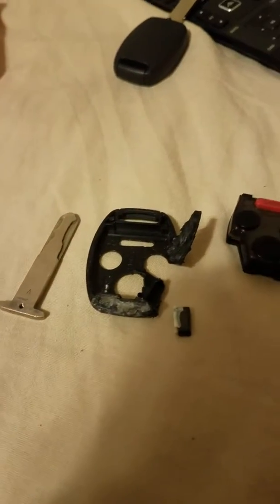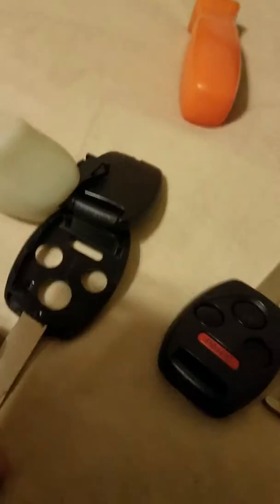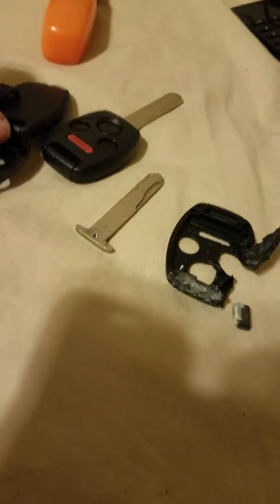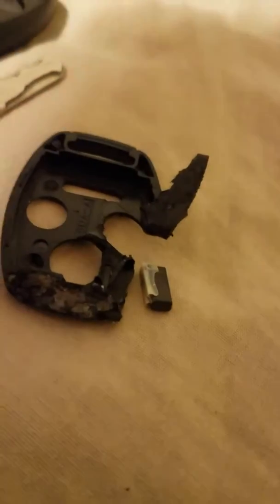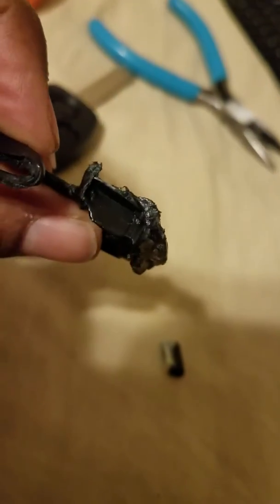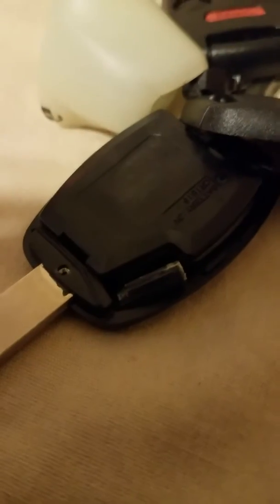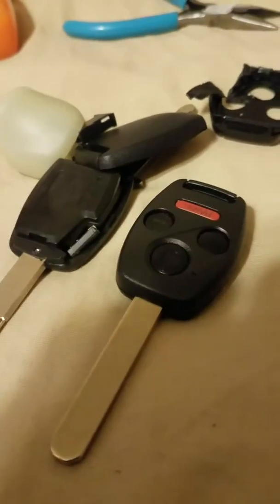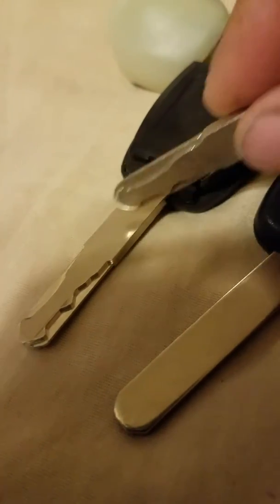2003 Honda Accord key pob replacement